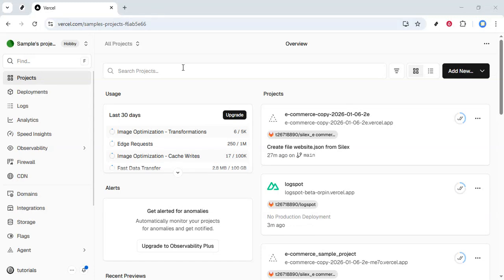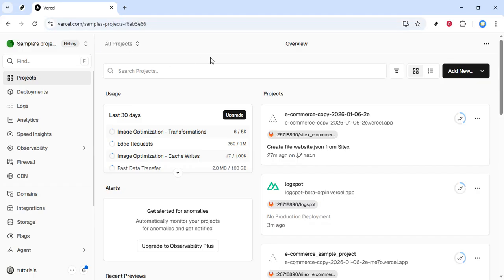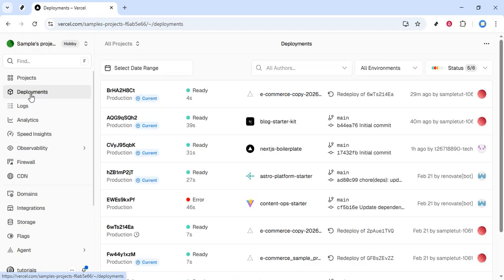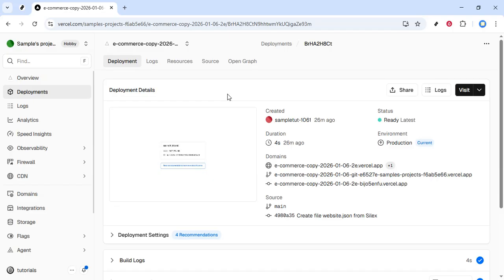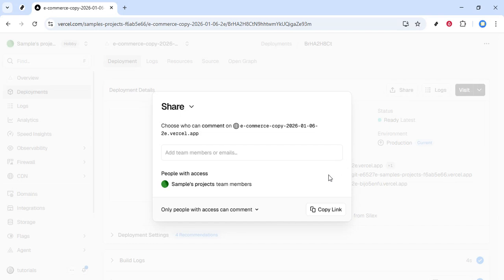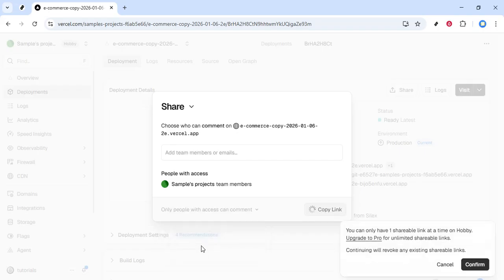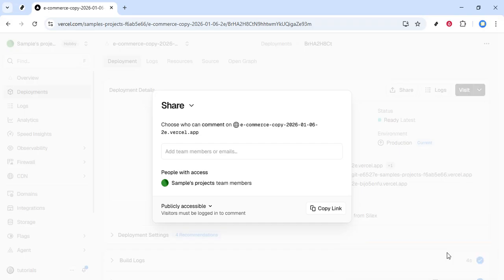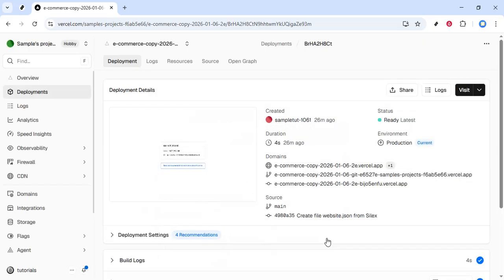How to Make Vercel Deployment Public 2026 (Quick Guide)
In this video, we will guide you through the process of making your Vercel deployment public. Understanding how to properly configure your settings is crucial for ensuring that your project is accessible to everyone. Whether you're sharing your work with clients or showcasing your portfolio, this tutorial will provide the insights you need to achieve your goals with Vercel.

By the end of this video, you will not only understand how to make your Vercel deployment public, but also the key considerations for maintaining its visibility and security. Watch till the end for a seamless deployment experience!